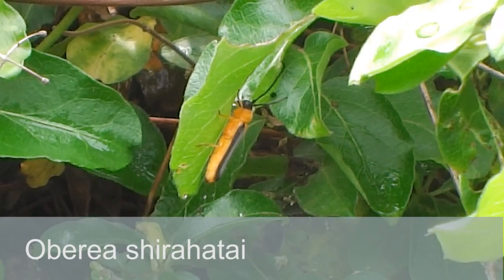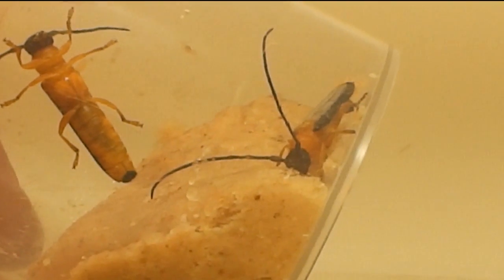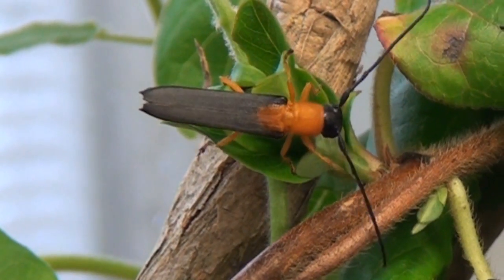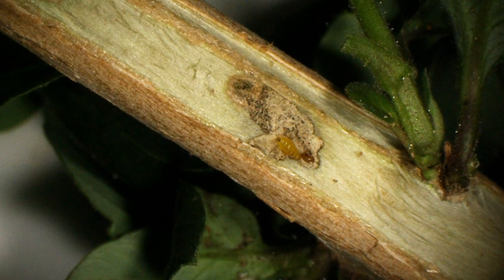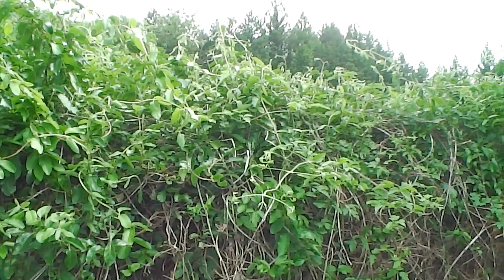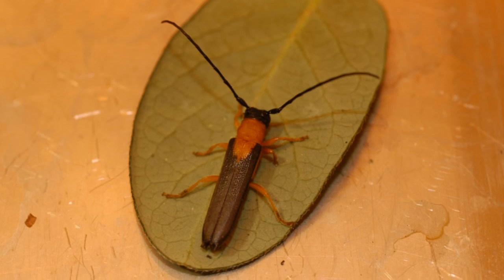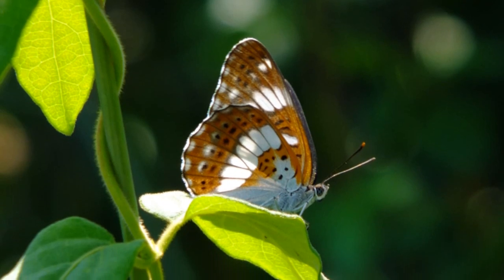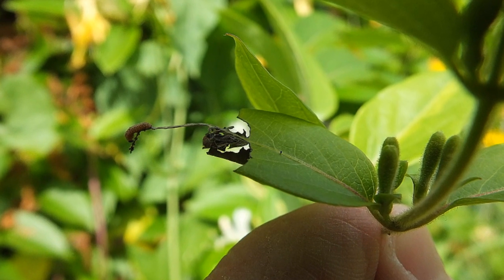New beetle to beat Japanese Honeysuckle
A Japanese stem beetle, Oberea shirahatai, looks set to join the Honshu White Admiral butterfly in the battle against Japanese Honeysuckle. The weed is a growing problem in New Zealand.